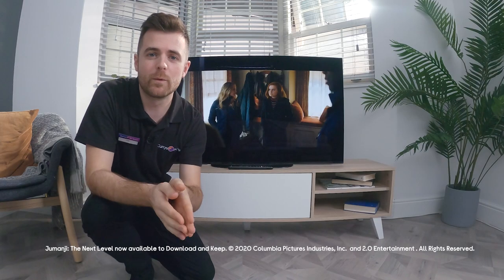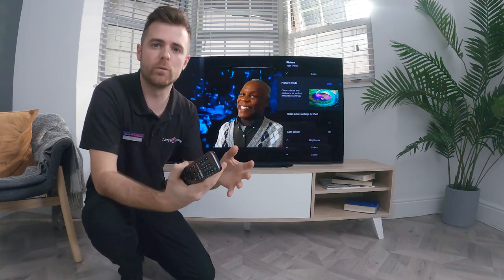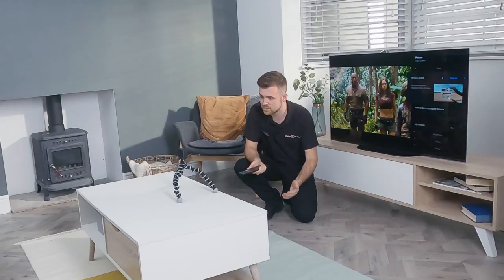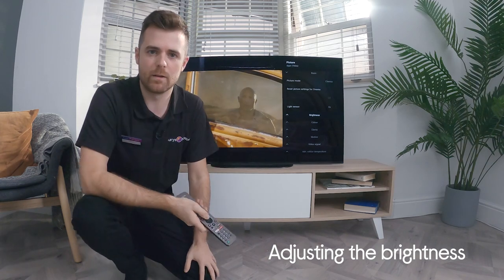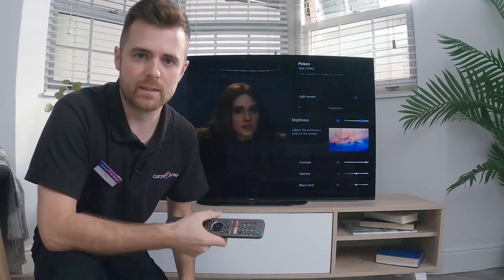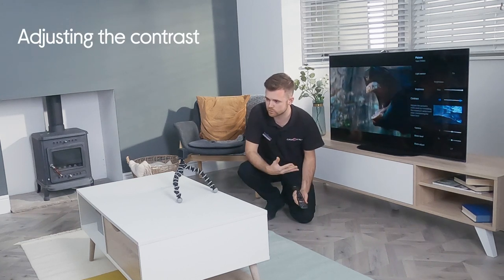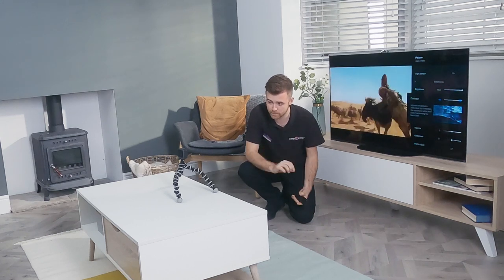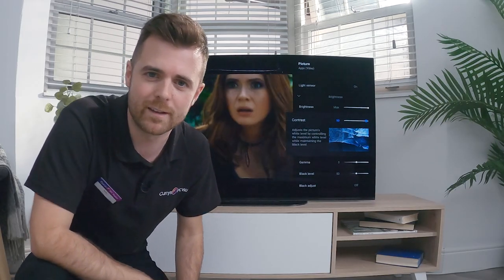How to set your TV settings | Currys PC World